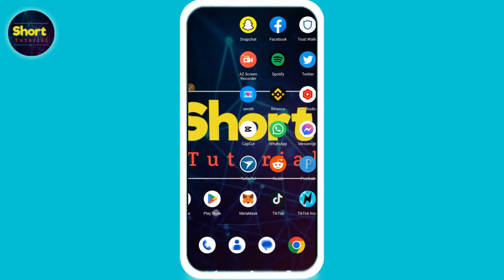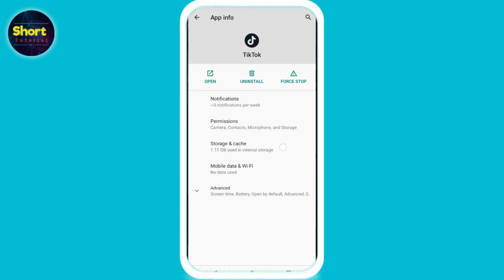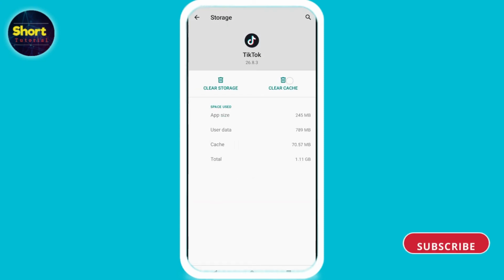How to get the voice changer on tiktok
In this Video You Will Learn About How to get the voice changer on tiktok in Easy Way.